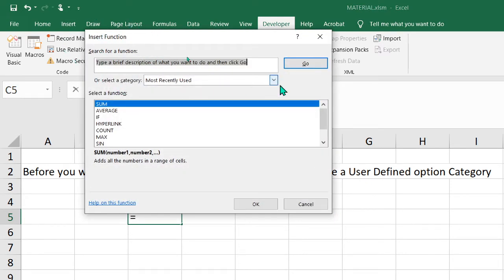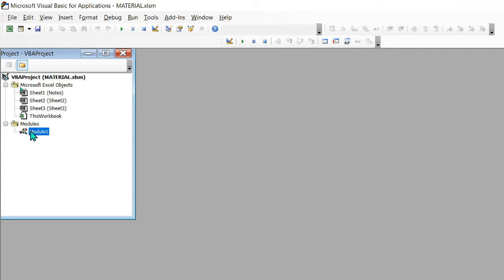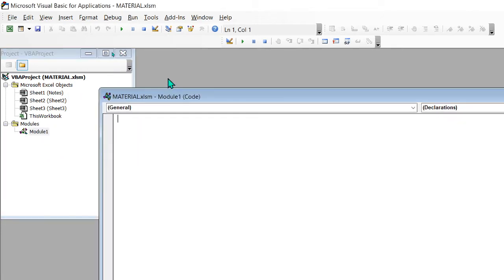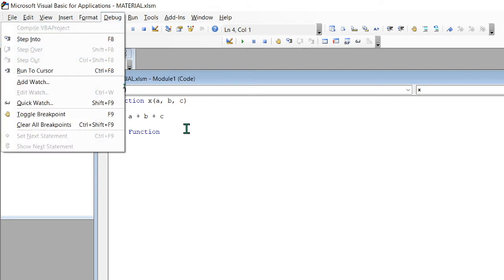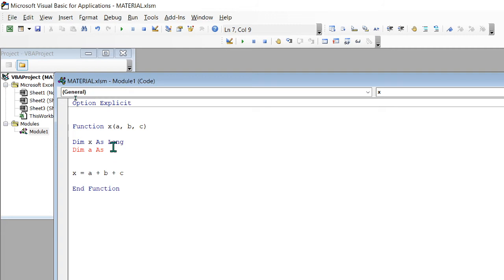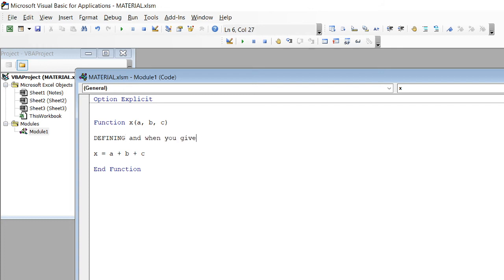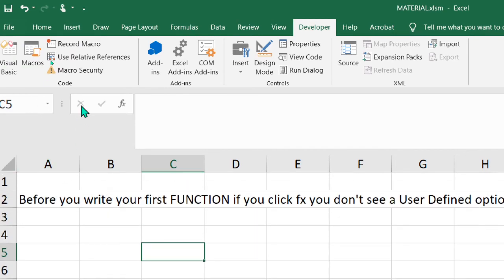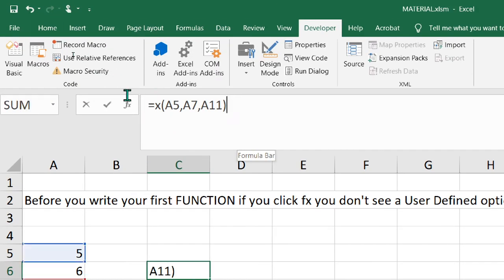UDFs in VBA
This video will show you how to create your first User Defined Function or what is referred to as UDF in excel/VBA.